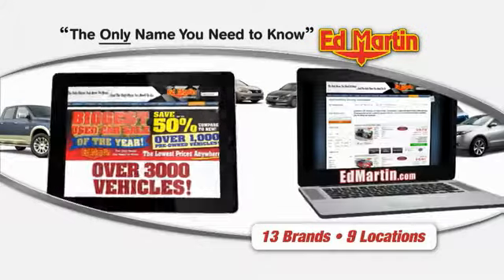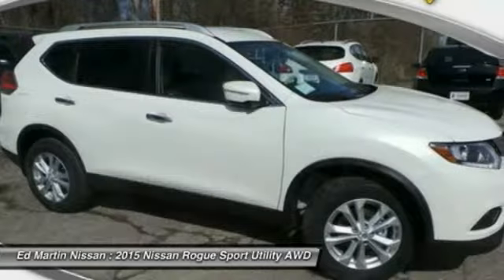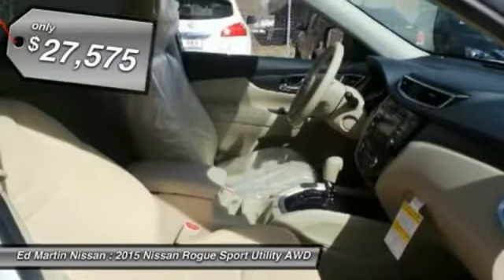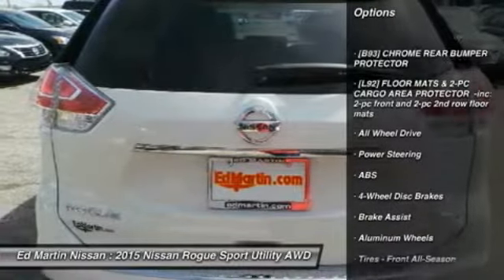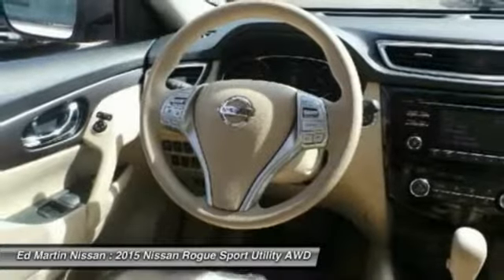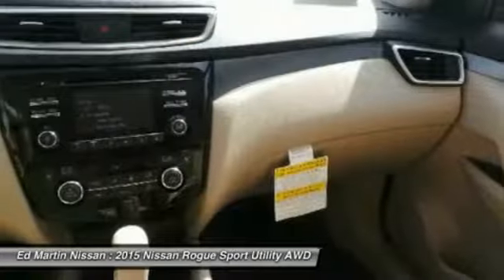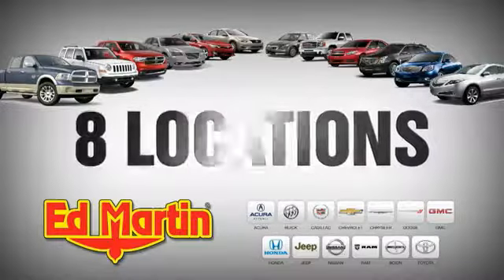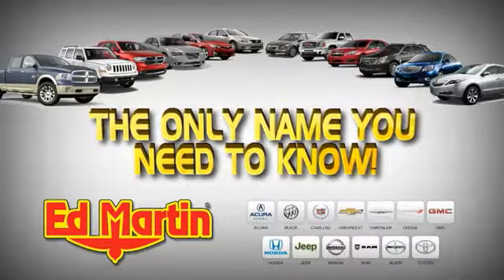2015 NISSAN ROGUE Indianapolis, IN 1R2905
2015 NISSAN ROGUE Indianapolis, IN
Stock# 1R2905

[B92] SPLASH GUARDS, [B93] CHROME REAR BUMPER PROTECTOR, [L92] FLOOR MATS & 2-PC CARGO AREA PROTECTOR -inc: 2-pc front and 2-pc 2nd row floor mats, All Wheel Drive, Power Steering, ABS, 4-Wheel Disc Brakes.
0% for 60 months! Special Lease and college grad programs available. Matt Steinbrink Manager. 0% in lieu of rebates.